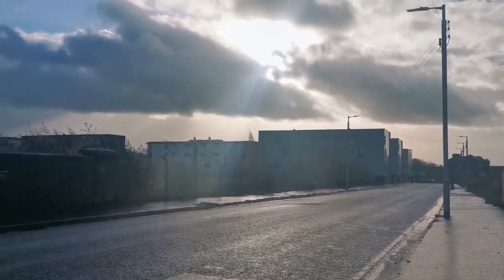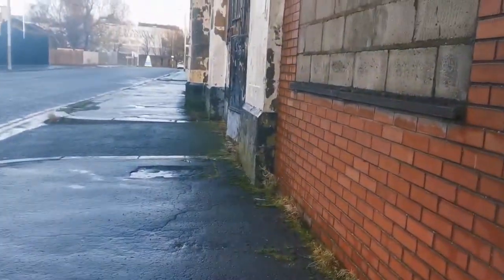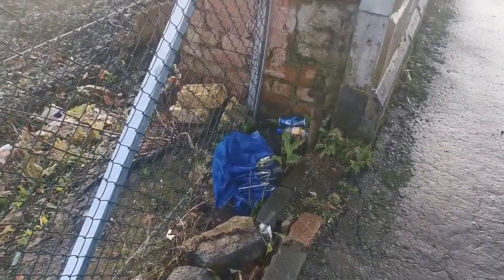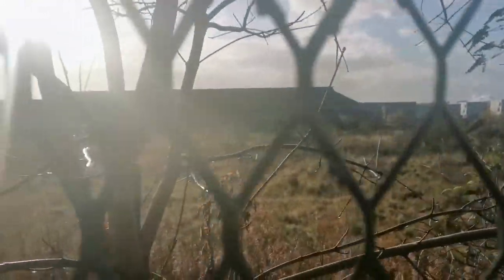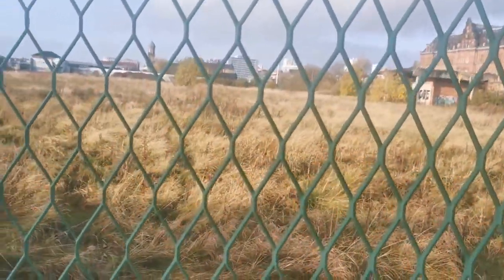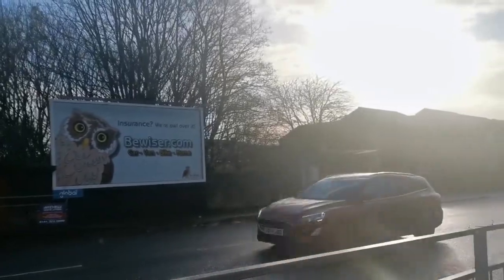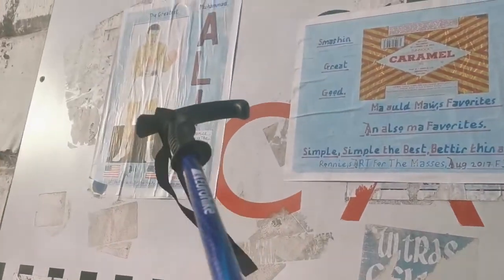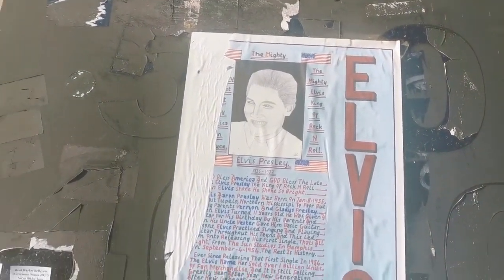Old Glasgow Car Market! Abandoned Glasgow {EP5}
Donate to help support those being affected by all the shit

This video and channel isn't for kids!

every day at 8pm to 10pm GMT/BST

Streaming Software: OBS or Streamlabs OBS

Camcorder: Panasonic HC-V180 10.0Mega Pixels

Phone: Huawei P30

If you are looking for tech then use this to help the channel: